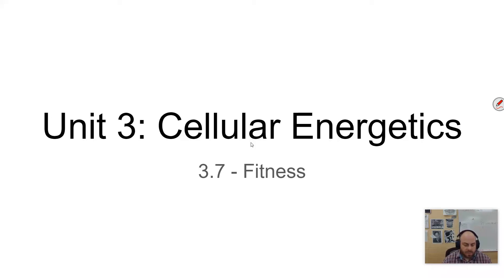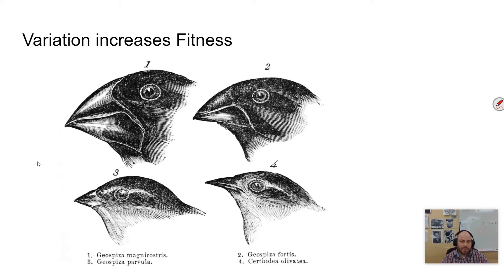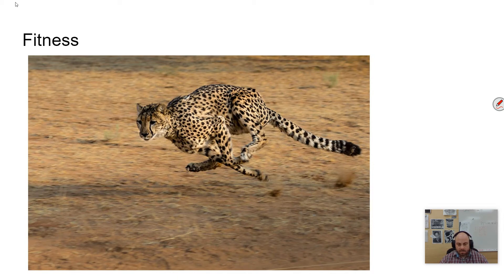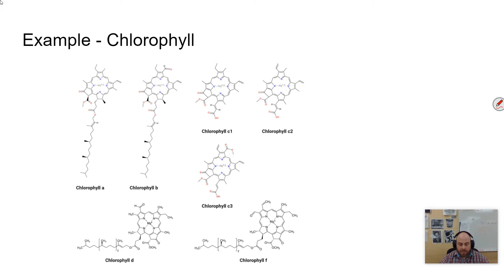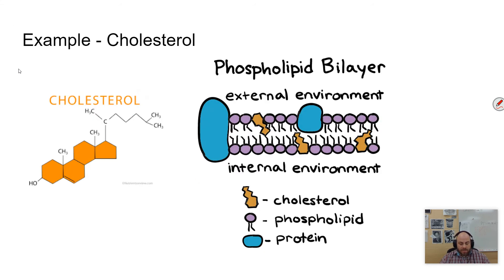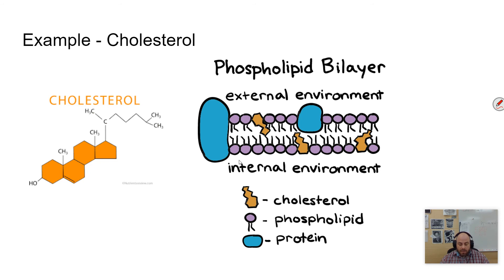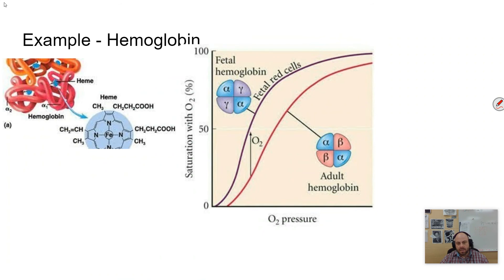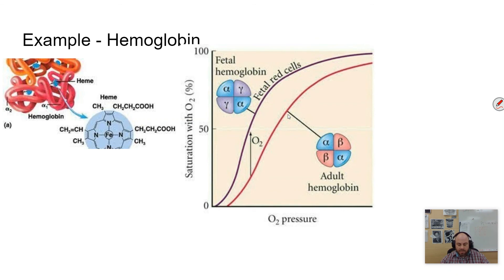AP Bio - Unit 3 - 3.7 - Fitness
In this segment, we explore how variation at the molecular level equips organisms with the capacity to respond effectively to various environmental stimuli.

Molecular diversity within cells, including variations in the number and types of molecules, is a fundamental aspect of life. It provides organisms with a wide range of tools to adapt and thrive in diverse environments.

Cells contain an extensive array of molecules, from proteins and nucleic acids to lipids and carbohydrates. Each molecule serves specific functions and can be regulated or modified in response to environmental changes.

This molecular diversity enhances an organism's ability to survive and reproduce in different environments. For example, the presence of various enzymes allows cells to carry out specific chemical reactions required for survival in specific conditions.

Molecular variation also enables organisms to respond to environmental cues and stimuli. Cells can modify gene expression, protein activity, or signaling pathways to adapt to changing conditions, such as temperature shifts or nutrient availability.

By harnessing molecular diversity, organisms can optimize their biological processes, maintain homeostasis, and navigate challenges posed by their surroundings.

Understanding the significance of molecular variation in cells underscores the remarkable adaptability and resilience of living organisms in diverse ecosystems.